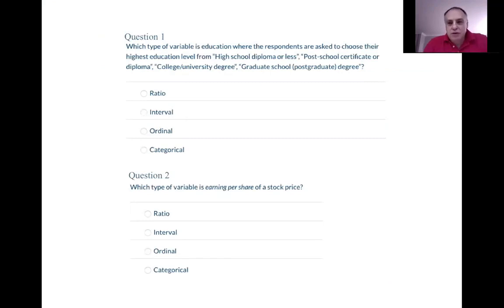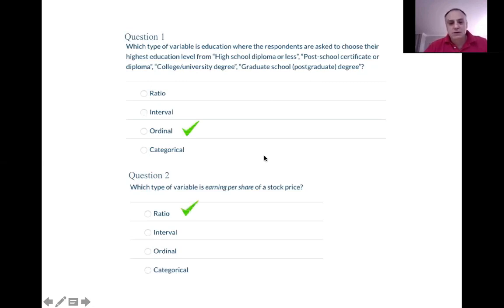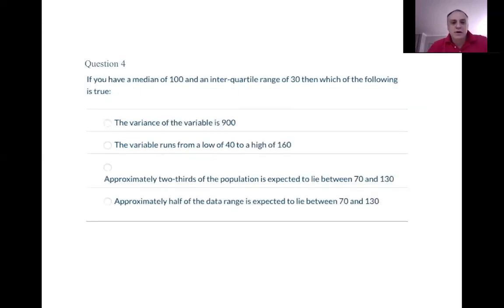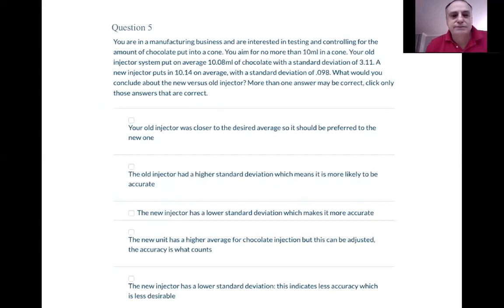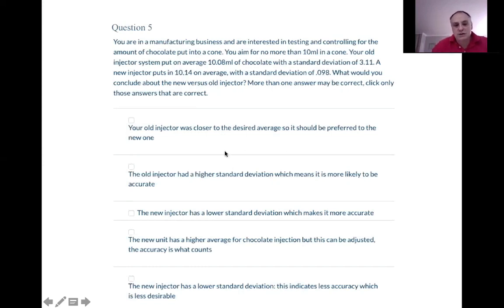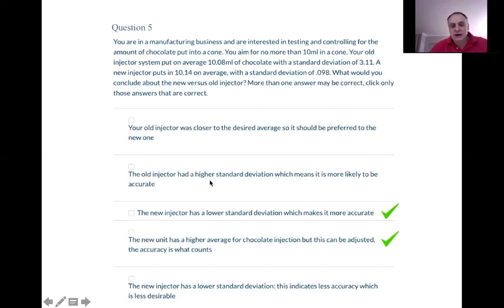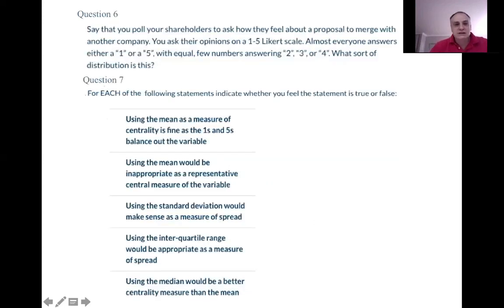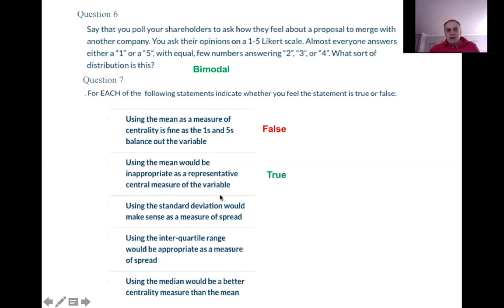Essential Business Skills - Quiz 1 part-1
Unpacking quiz1 part-1